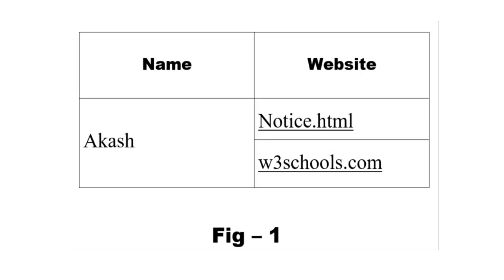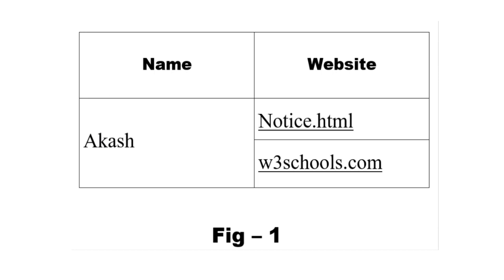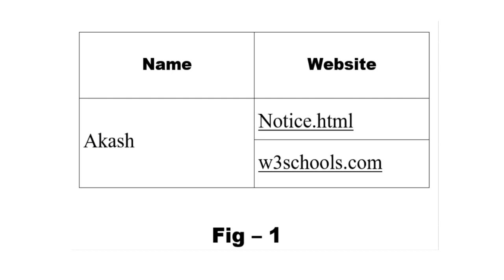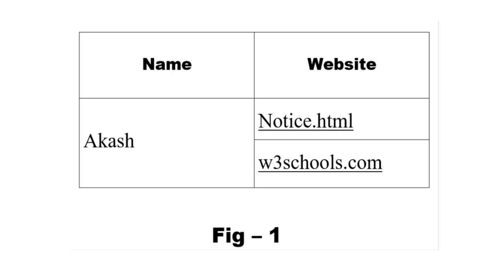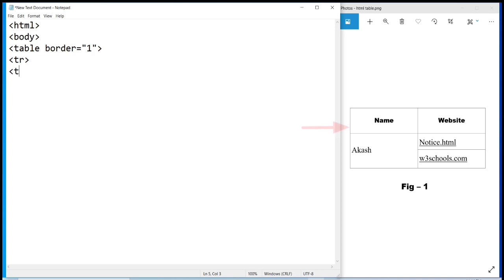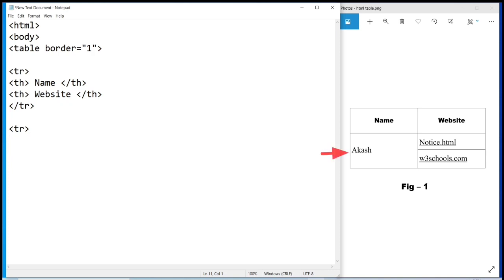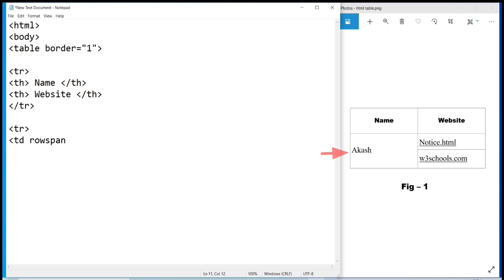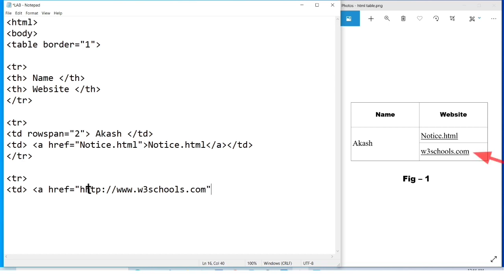HSC | ICT | Chapter-4 | HTML Table Tag with Hyperlink